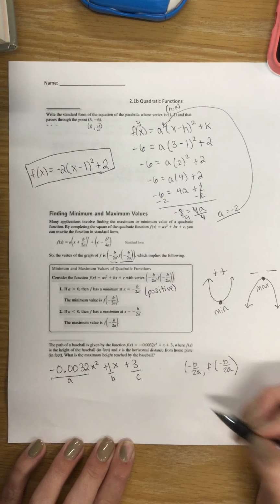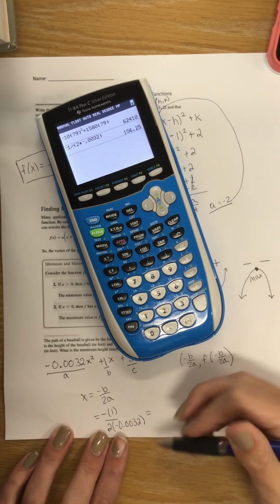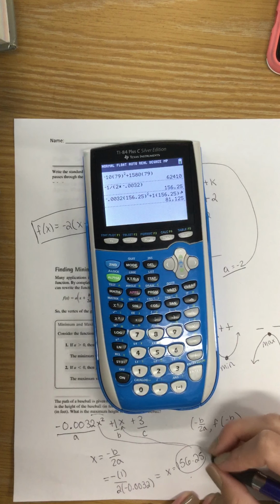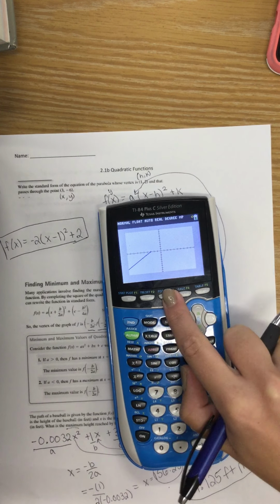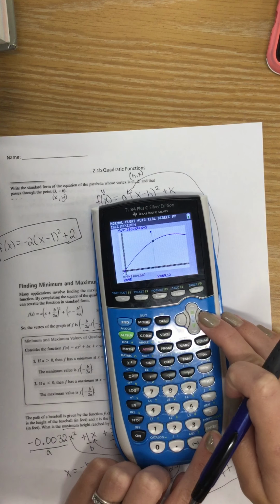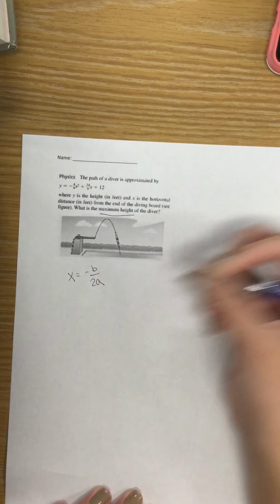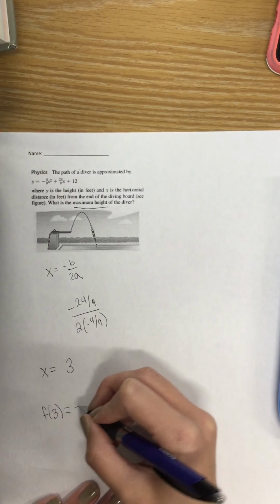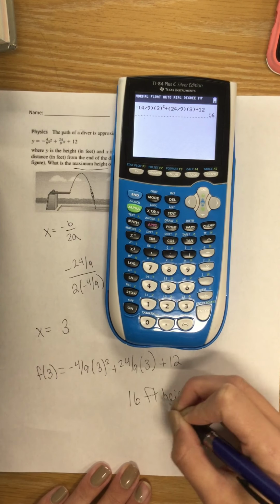Pre-Calculus 2.1b quadratic functions